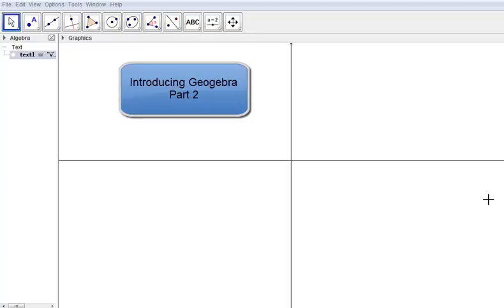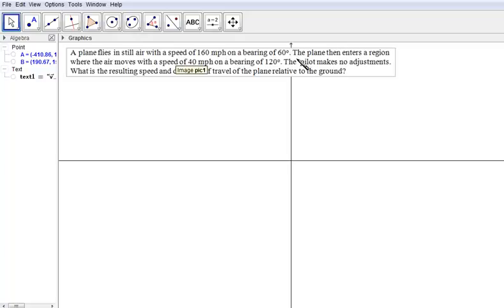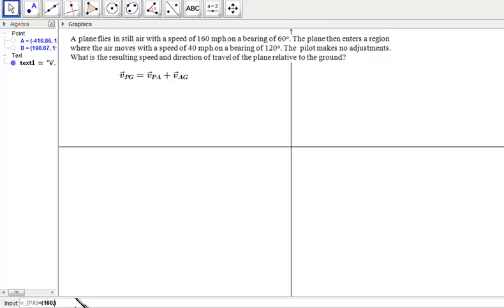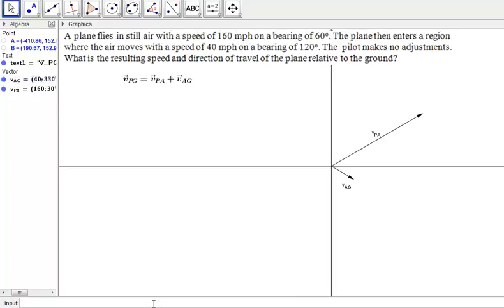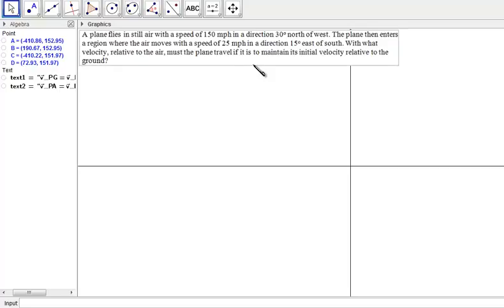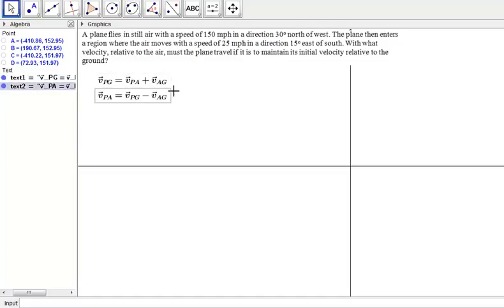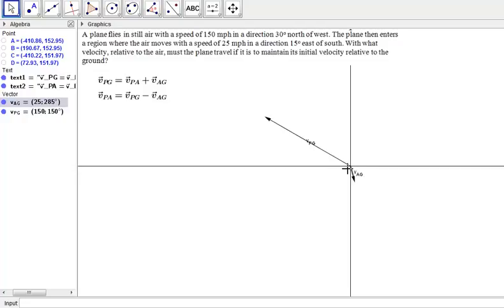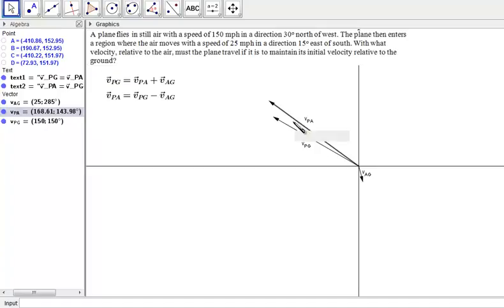Introducing Geogebra part 2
Geogebra is used to solve to problems involving vectors.